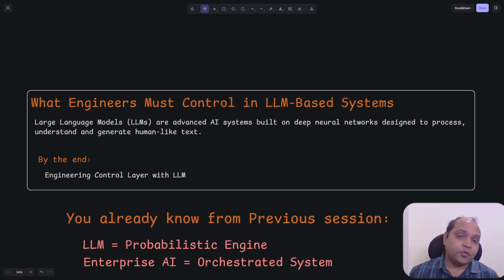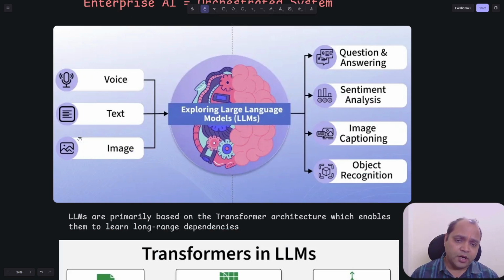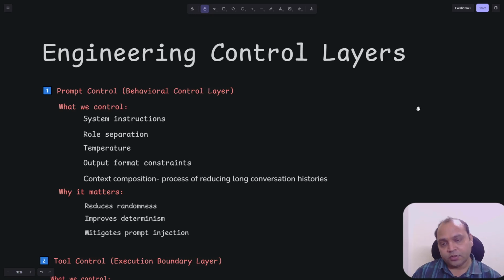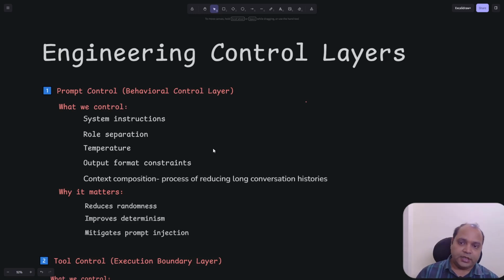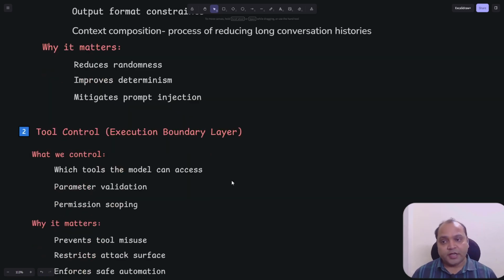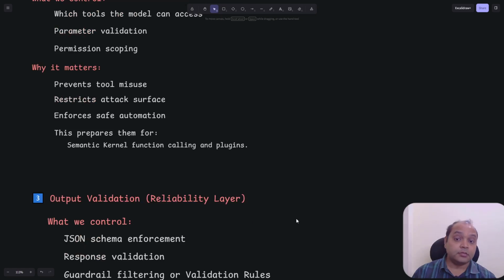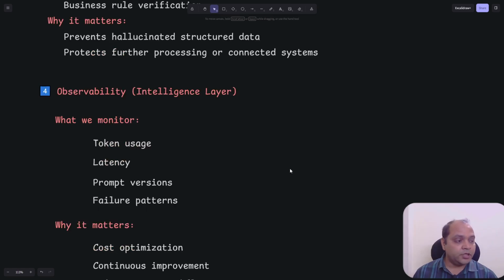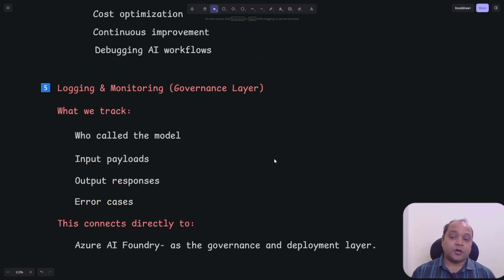How to Control LLM Behavior in Production AI Systems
Large Language Models are probabilistic systems.
In production environments, that changes everything.

In this session, we translate LLM behavior into engineering design decisions.

You will learn:
Why LLM outputs are stochastic
Determinism vs creativity in enterprise workflows
Context window as a design constraint
Hallucination as a system risk
Prompt control, tool control, and output validation
Observability and monitoring strategies

We connect these controls to orchestration patterns using Semantic Kernel and governance through Azure AI Foundry.

This episode prepares you to deploy and manage GPT models properly in Azure.